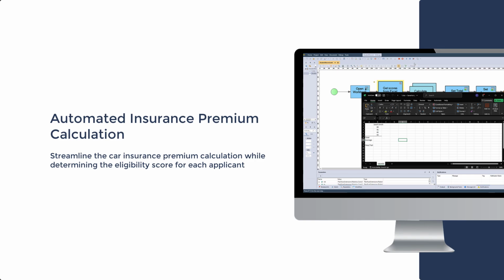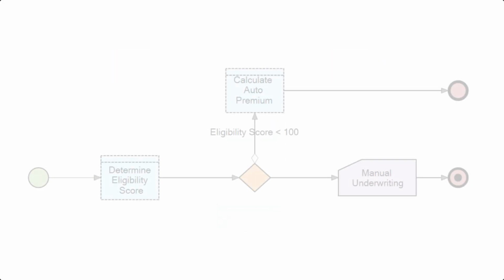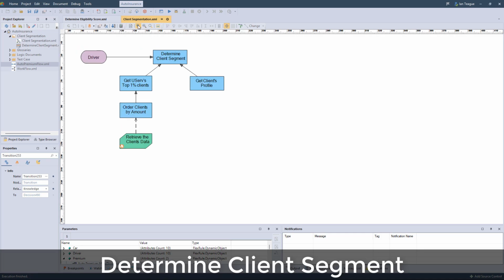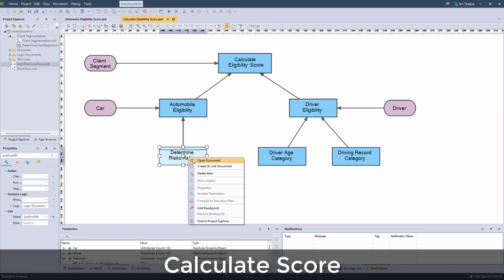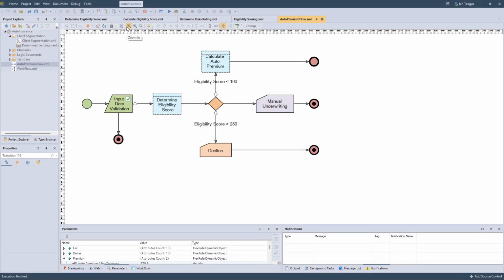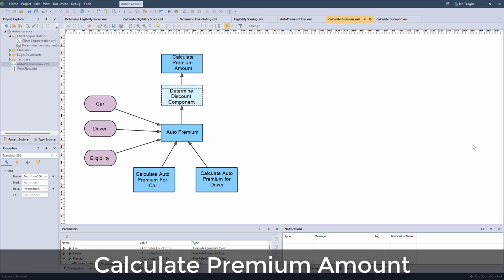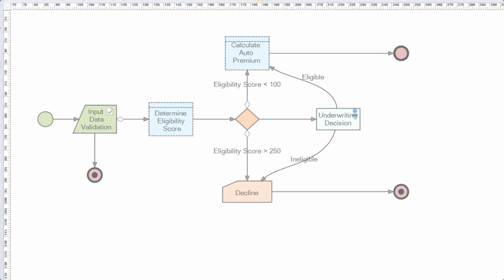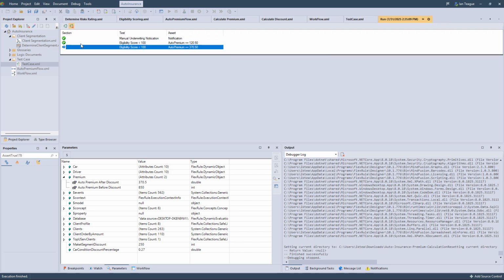Automated Insurance Premium Calculation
In this video, we’ll show how FlexRule O -The Open Decision Intelligence Platform can automate car insurance premium calculations.
 Here’s how it works:
1- The system collects information about you, your car, and whether you’re a new or existing customer.
2- It uses this information to:
     2.1- Calculate an eligibility score that determines how risky your car and you as a driver are.
     2.2- Group you into the right customer segment and apply discounts
 If your eligibility score shows you’re low risk, the system automatically calculates an Insurance Premium. If you’re at high risk, your application is flagged for human review.
 Watch to see how easy it is to automate  Insurance Premium calculation with FlexRule O -The Open Decision Intelligence Platform!